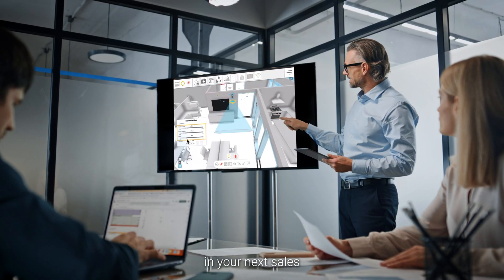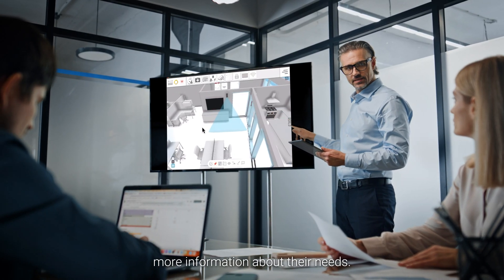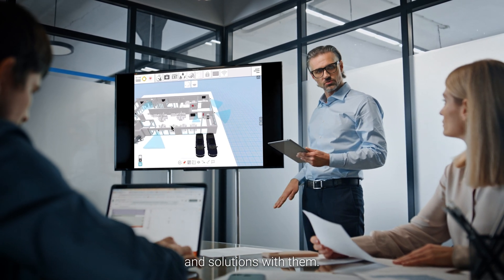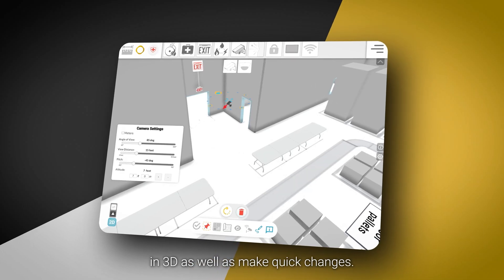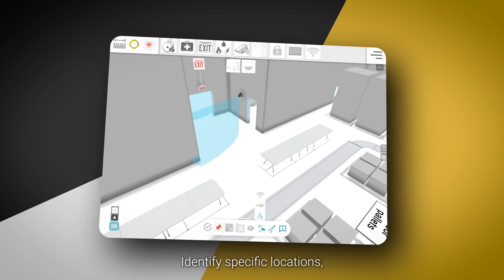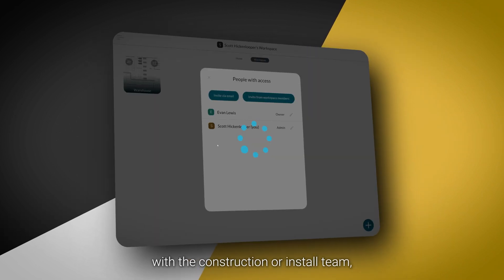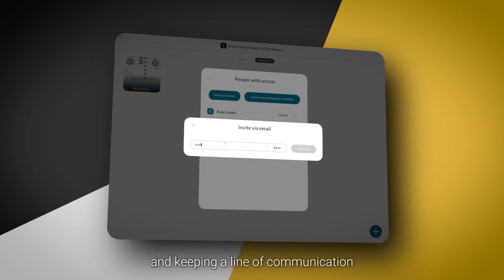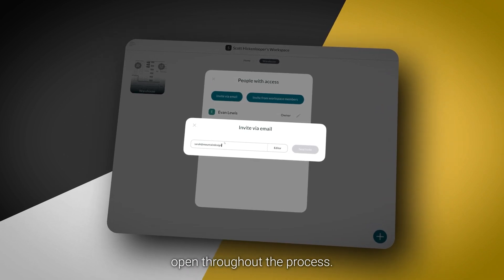CoreSpec 3D: Digital Twin Revolution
CoreSpec 3D: Leading the Digital Twin Revolution

Join the digital twin revolution with CoreSpec 3D! Our platform delivers a cloud-based, interactive, and shareable 3D experience that transforms how you visualize and manage building projects throughout their entire lifecycle.

🔑 Key Features:
• 3D Digital Twin Technology: Create, modify, and share complex spaces in real-time from any device, anywhere
• Easy 3D Scene Creation: Take a photo of a 2D floor plan, sketch, or line drawing to autogenerate a 3D model
• Collaborate Effortlessly: Keep owners, vendors, and teams aligned with seamless communication
• Speed Up Project Timelines: Make quick changes and share precise project information with install or construction teams
• Deliver Complete Digital Twins: Provide clients with all designs, materials, and documentation for ongoing maintenance
• Impress clients, enhance collaboration, and improve design accuracy with CoreSpec 3D. This revolution in digital twin technology ensures every project is organized, accessible, and easy to communicate across stakeholders—from design to installation and beyond.

Get ready to revolutionize your workflows—join the CoreSpec 3D journey today!